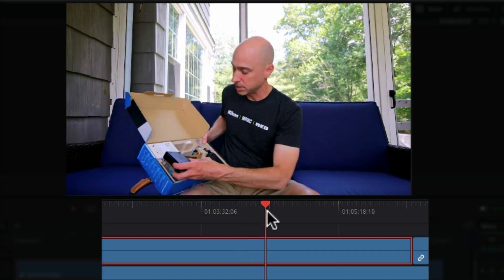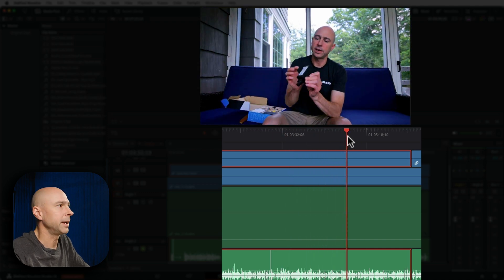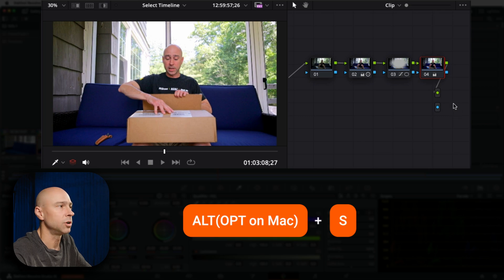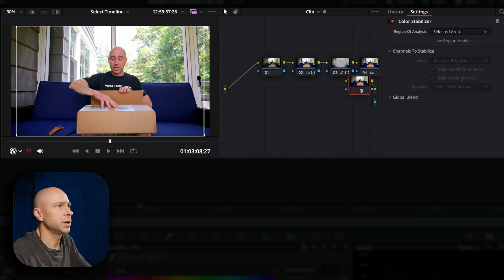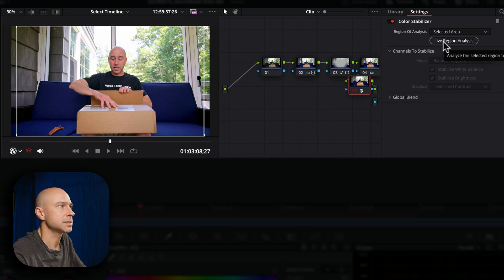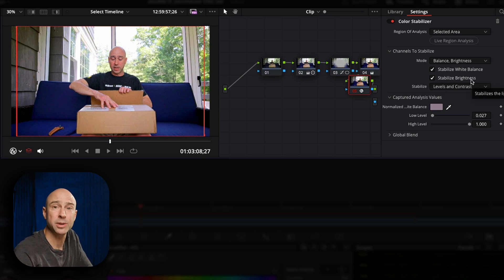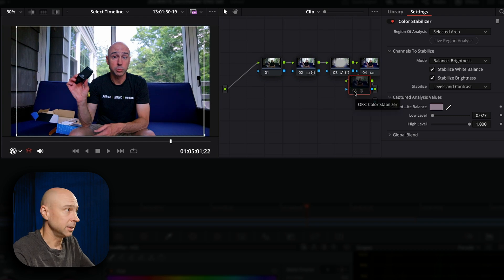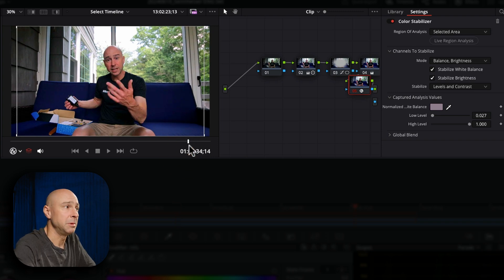Stabilize Color & Exposure FAST in DaVinci Resolve 19! (STUDIO Only) | Quick Tip Tuesday!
Have a PROBLEM with CHANGING colors and exposure in your videos?  DaVinci Resolve 19 had a simple tool to fix it in just a few clicks!